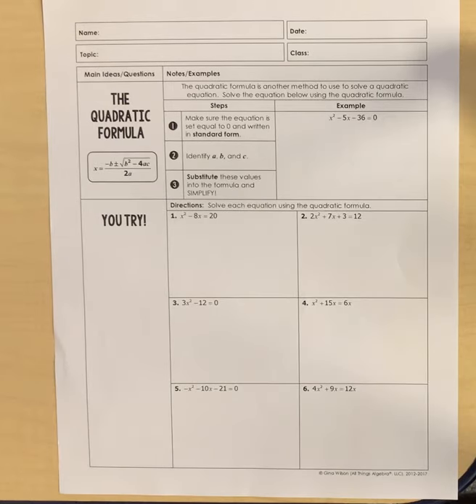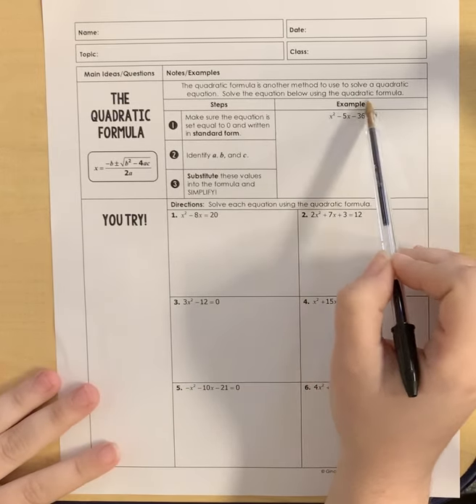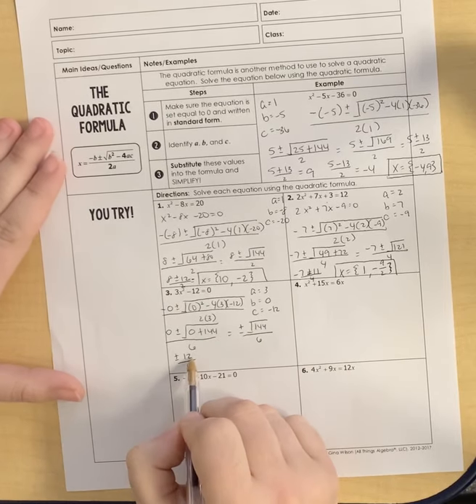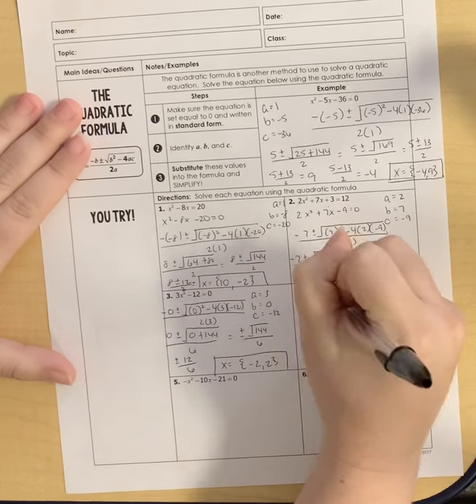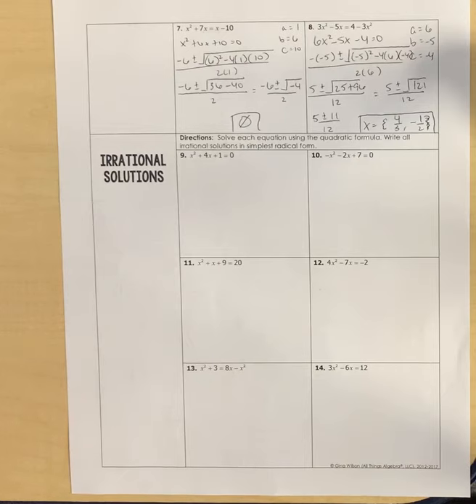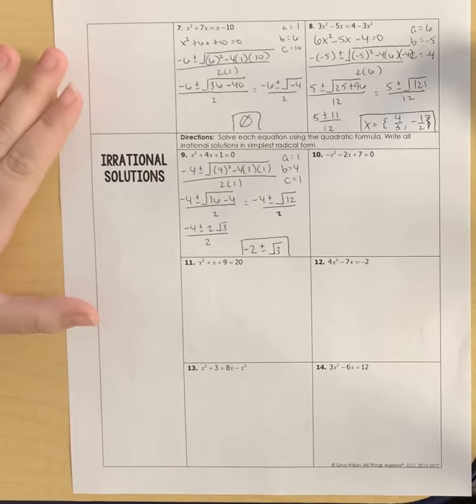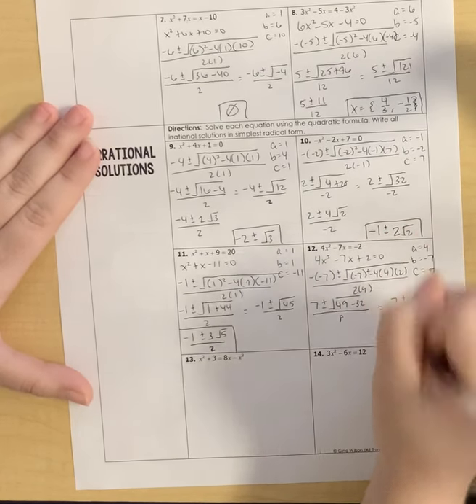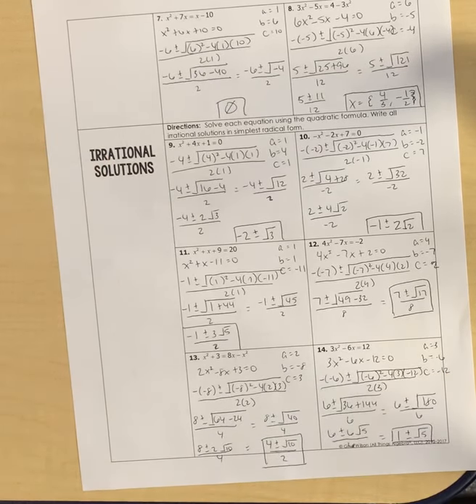The Quadratic Formula Notes